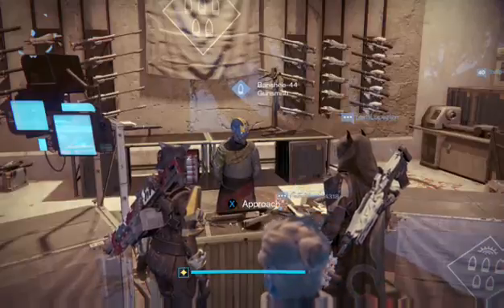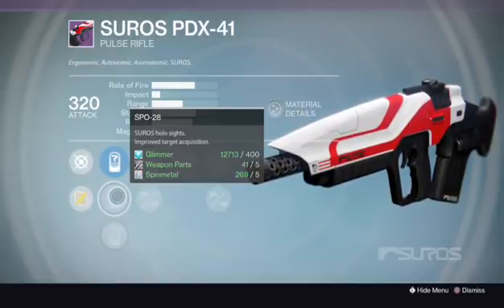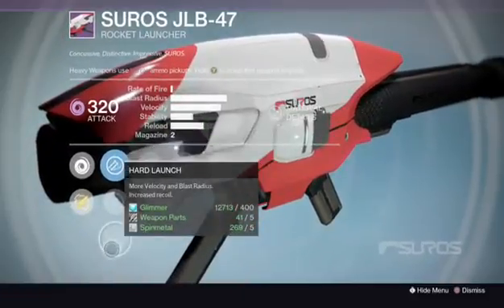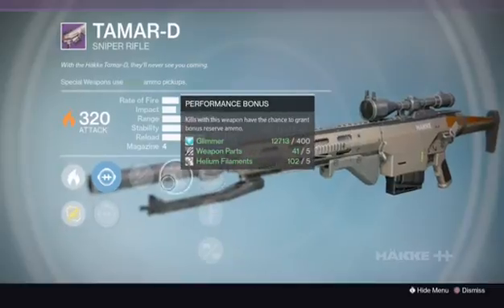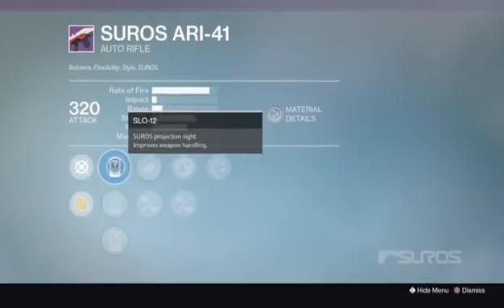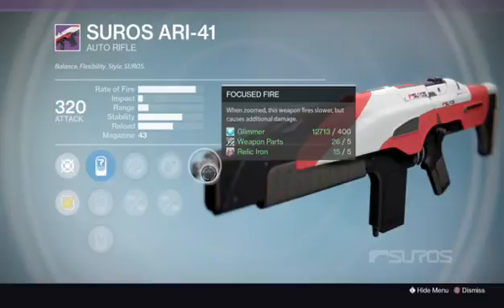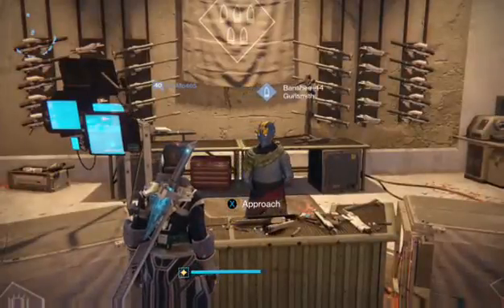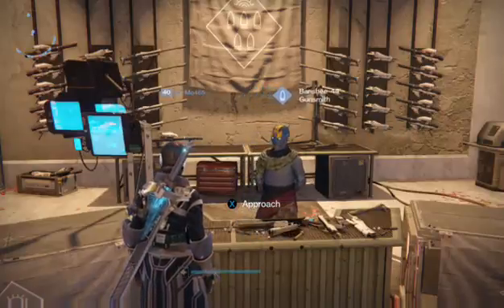Destiny: Rise of Iron: Armsday loadout WK 19